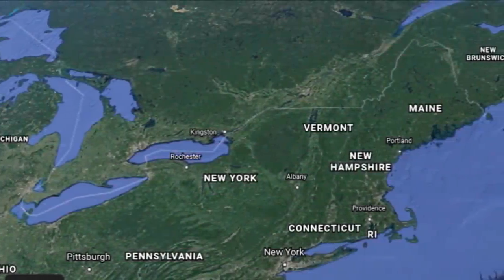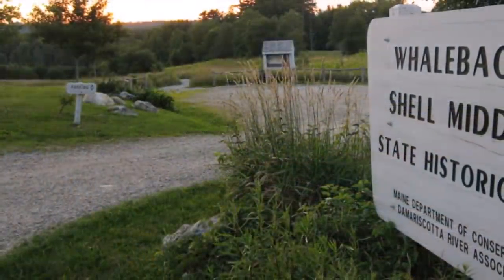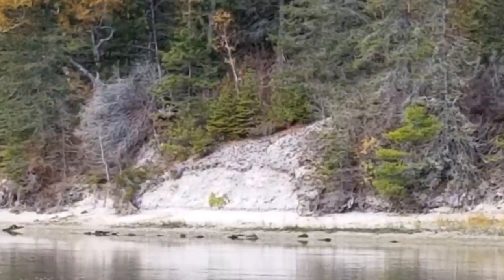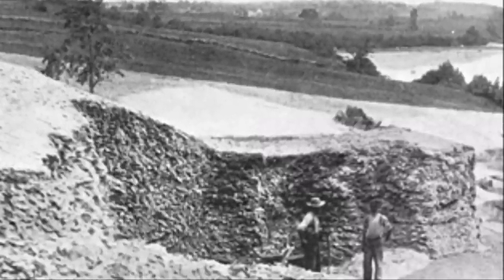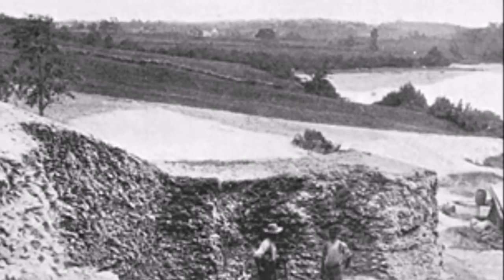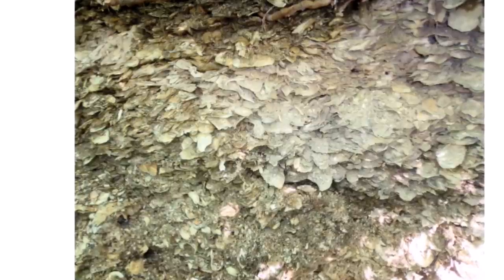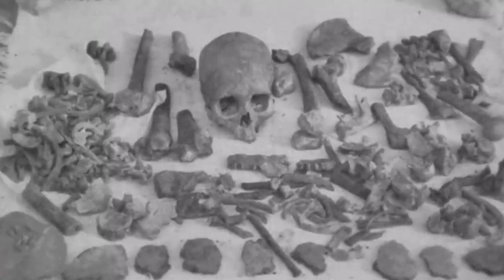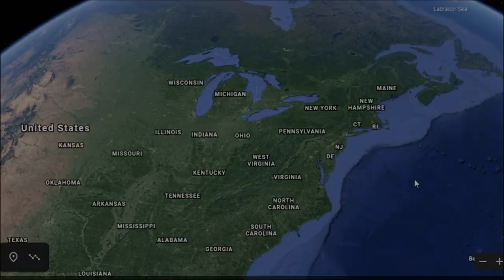Maine's Dismantled Massive Whaleback Mound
A report on an Ancient American site in Maine known as the Whaleback Shell Mound.  Old pics from the 1880's gives us an idea how big this massive midden was.  In 1969 the Damariscotta  oyster heaps. which this place was part of, was named a National Historic Site.